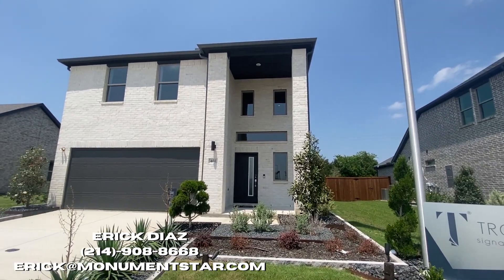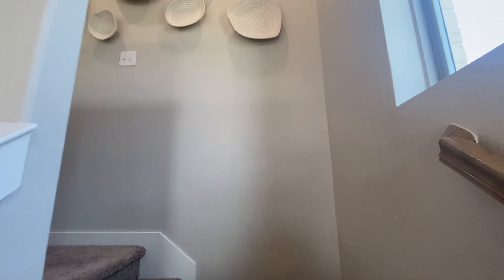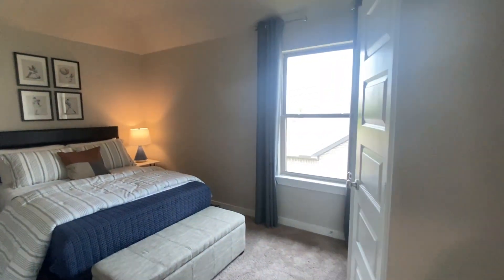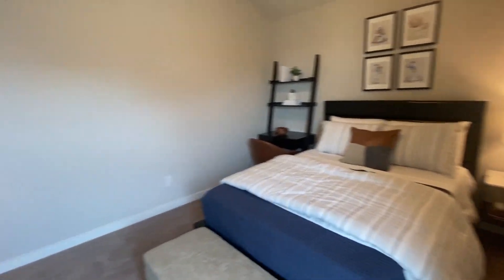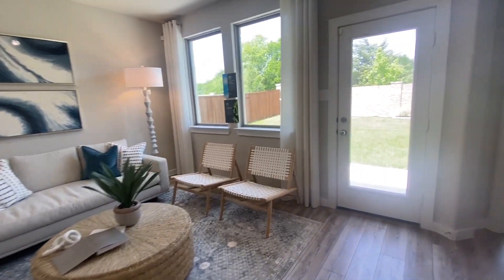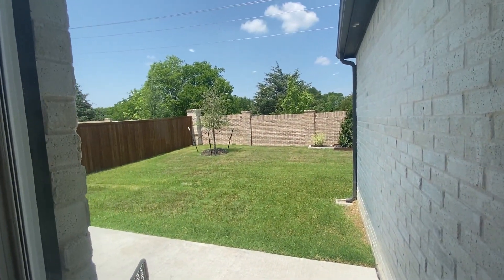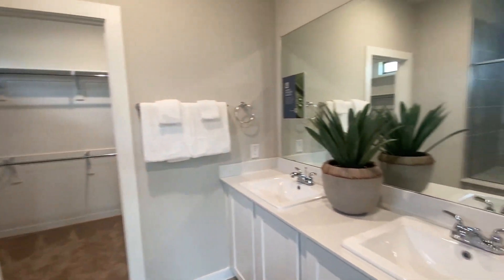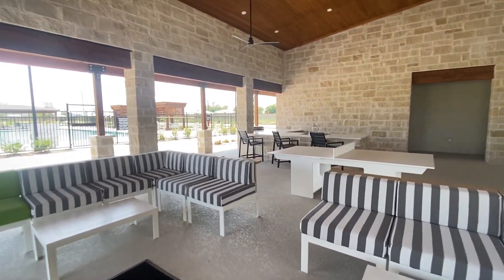Trophy Homes | Eastridge | The Oak | McKinney Texas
A world class community with a small town feel. Create meaningful memories and nurture lifelong friendships at Eastridge. Conveniently located just 40 minutes northeast of Dallas, create a home where you can learn, thrive, and play. With open spaces, hiking trails, parks, and pools to enjoy, Eastridge offers a sense of nature with thoughtful amenities for your everyday. Join us, and see just what you’ve been missing.

$305,900- $472,400
4 Bed
2.5  Bath
2,386 SqFt

If this is your first time to this channel, and you want to know if moving to Dallas Texas, or the surrounding areas will be right for you then subscribe▶ and tap the bell🛎 for notifications so you can be the first to know about the current market in Dallas Texas.😁